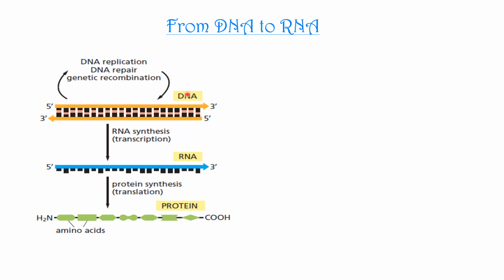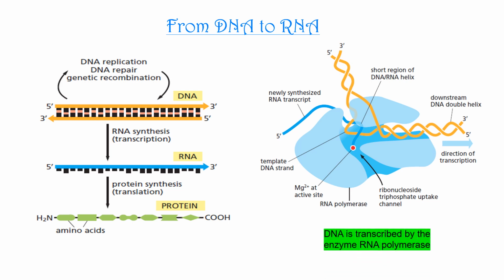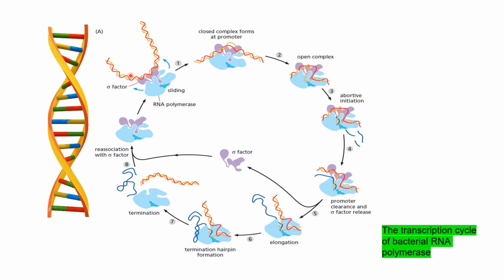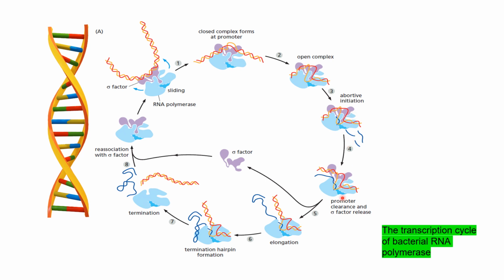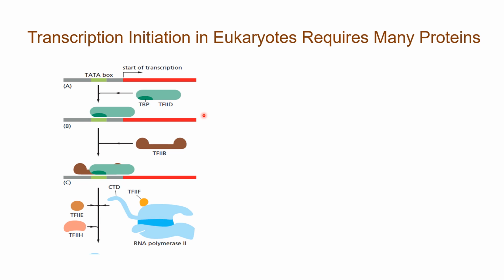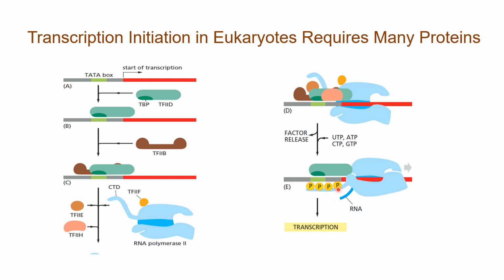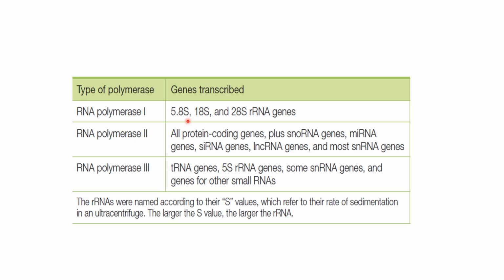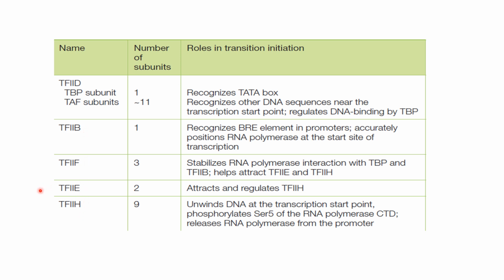Process of transcription- from DNA to RNA